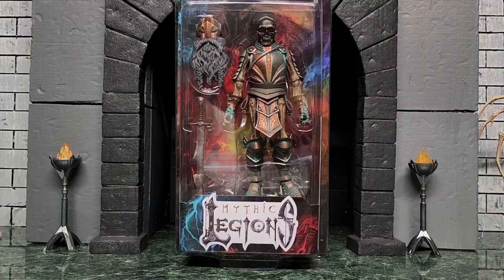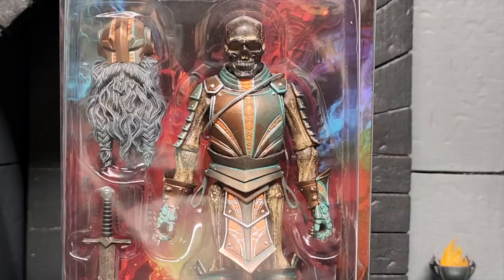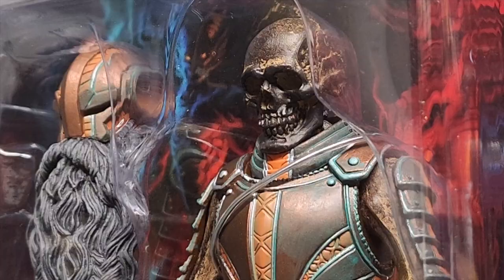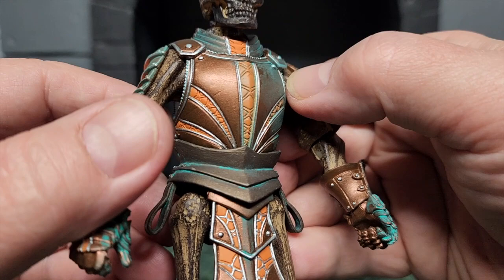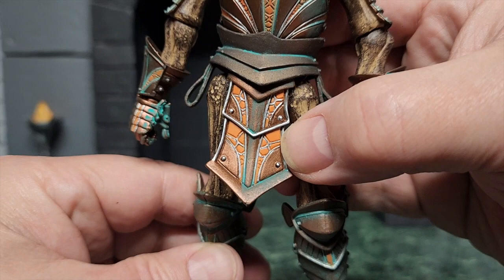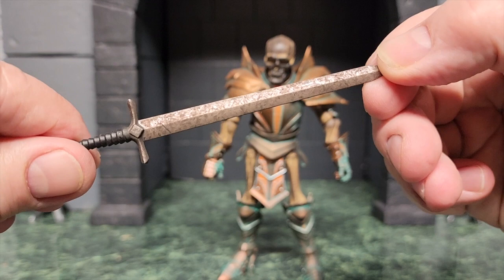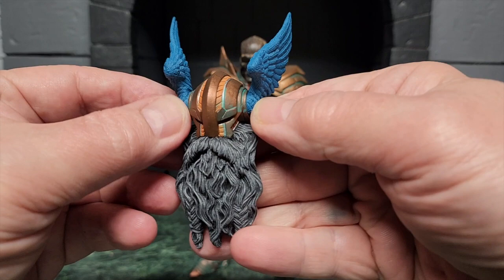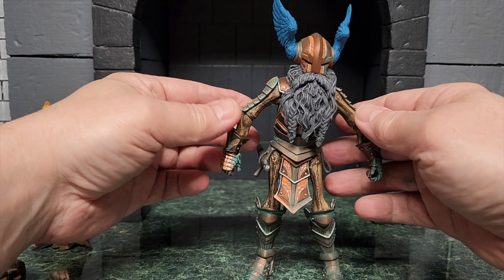LIGARR Skeleton All Starts 5 Opening and Review MYTHIC LEGIONS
All Starts 5 Opening and Review of LIGARR from MYTHIC LEGIONS Wave All In By THE FOUR HORSEMEN
Or FB; Toys In Motion Photography